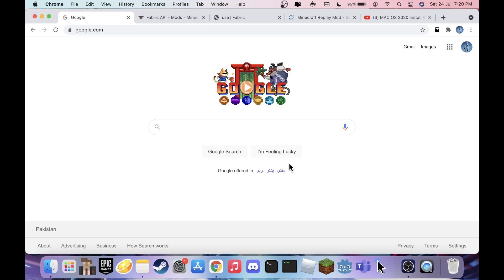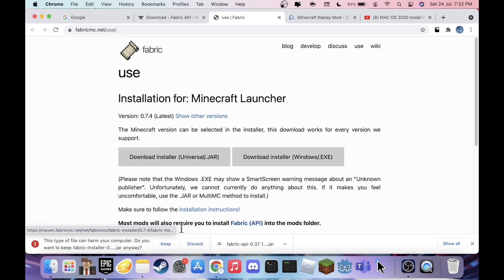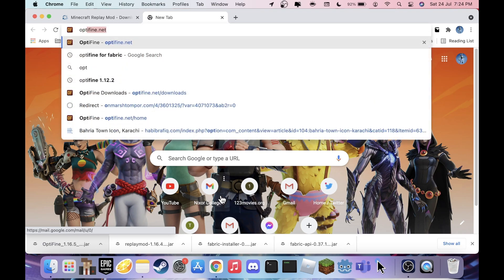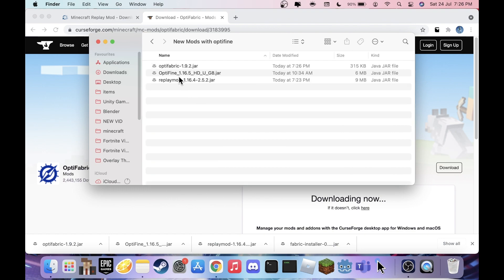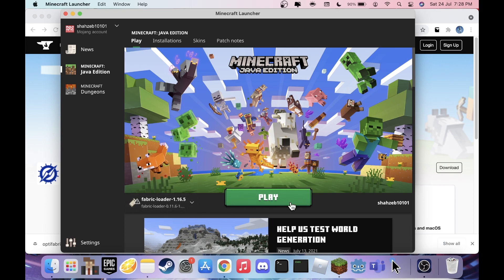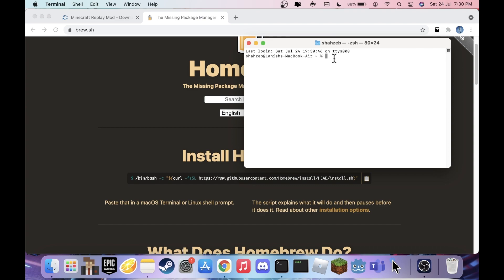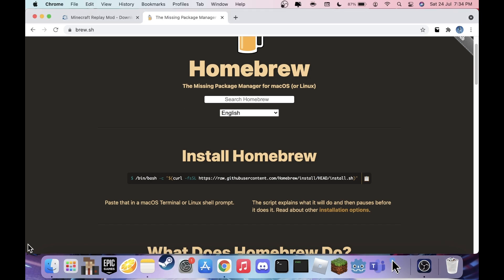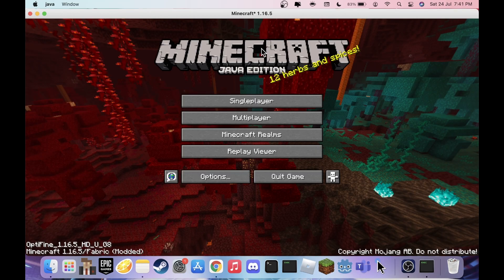MACOS 2022 How to Download Optifine with Replay Mod on Mac 2022! (WORKING!)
MACOS 2021 How to Download Optifine with Replay Mod on Mac 2021!

MC MOD Folder code : ~/Library/Application Support/minecraft
brew install ffmpeg